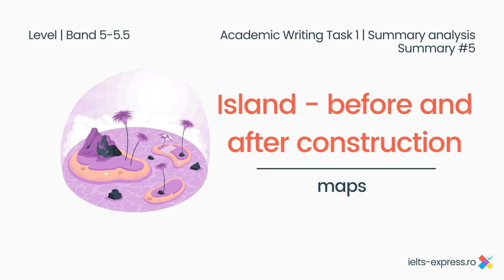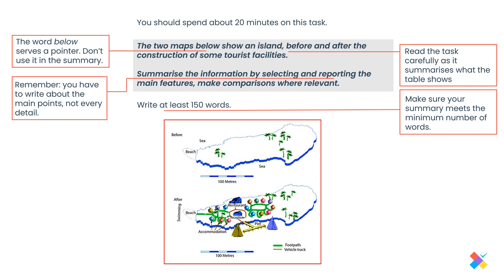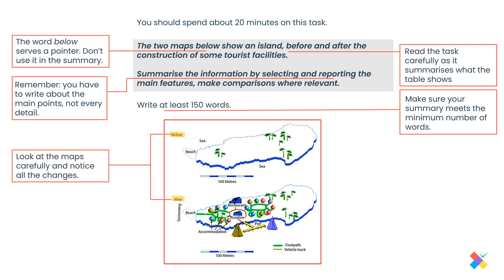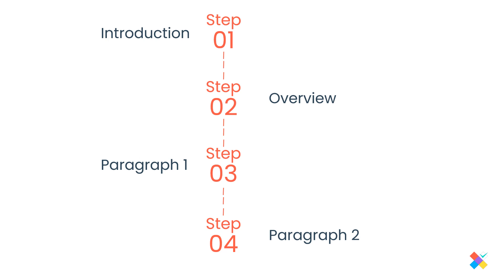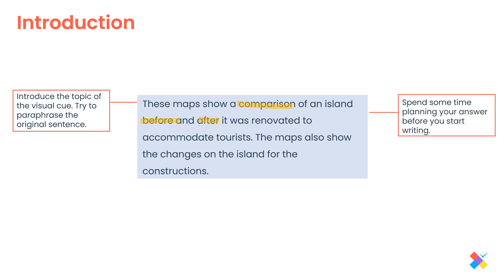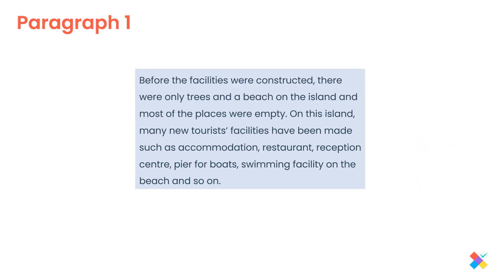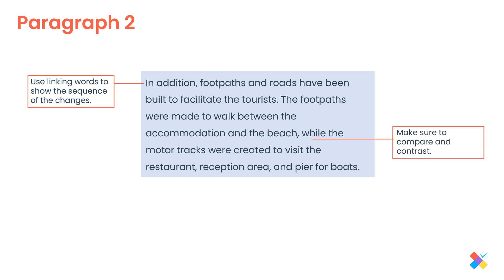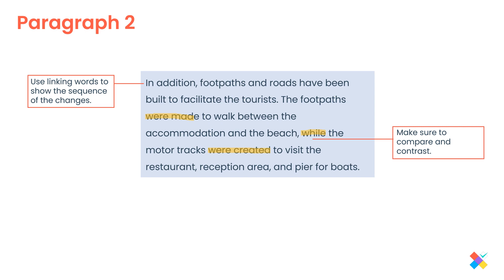Academic Task 1 Analysis | Island - before and after construction | Band 5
Today's lesson will analyse a Band 5 sample answer on maps, specifically a before and after map. I personally believe that maps are the easiest question you might get for Task 1 as you don't have to deal with numbers or percentages and it's the easiest one to score high marks in if you’re prepared.

This lesson will cover different types of map questions, different grammatical structures that you should use, and topic-specific vocabulary on describing location, general and specific changes.

The lessons contain a selection of activities that I have used with my former IELTS students as  well as my own tips and knowledge gained while teaching IELTS strategy courses over the past 8 years.

❤ Florina